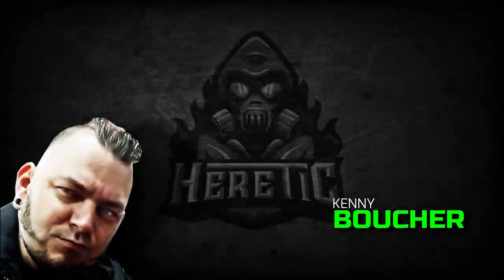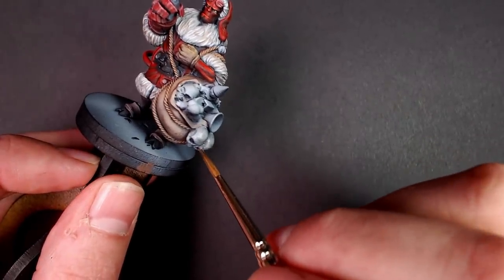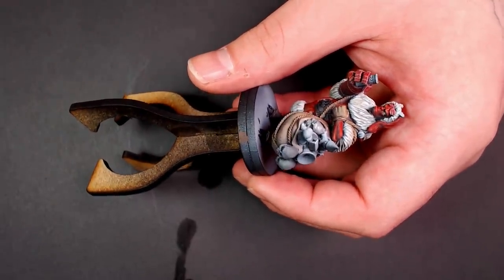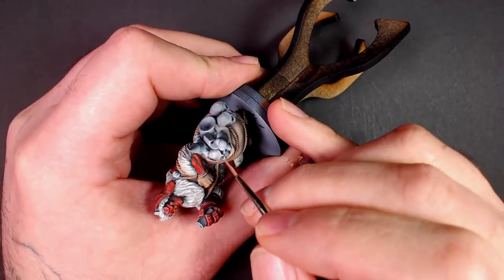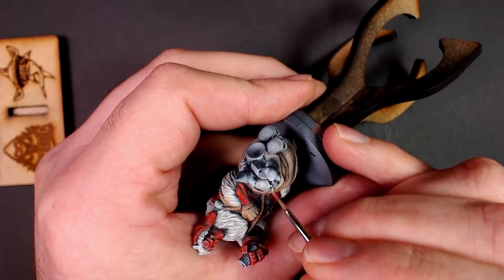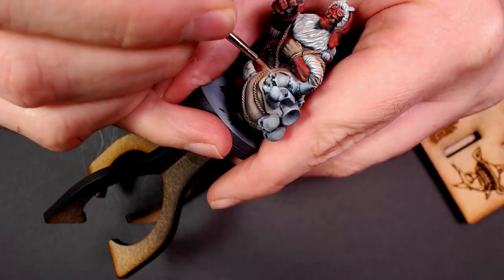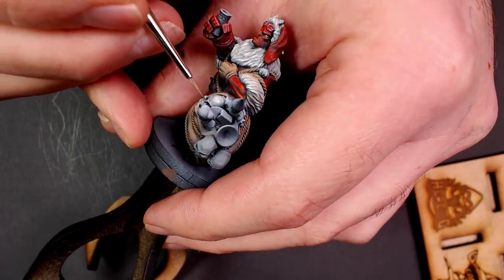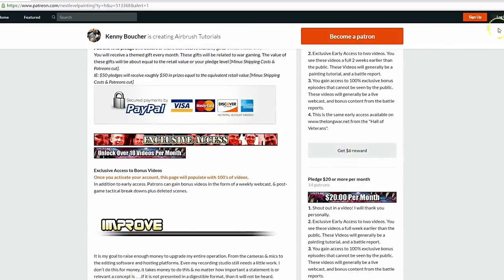Holiday Hellboy Gets Glazed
Glazing Tutorial featuring the new limited edition Holiday Hellboy from Mantic Games.